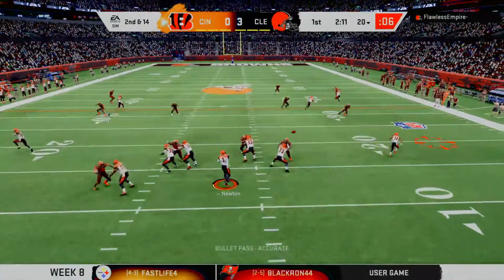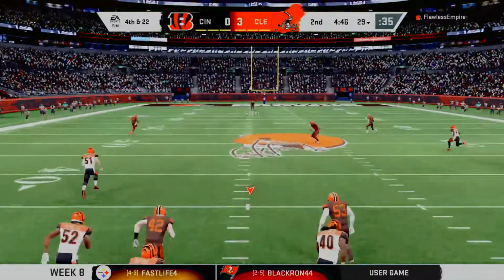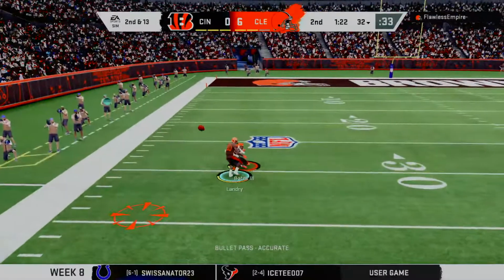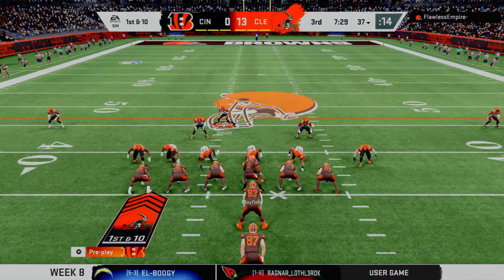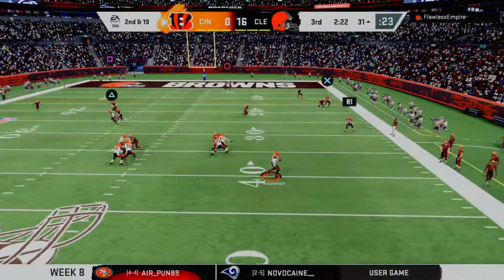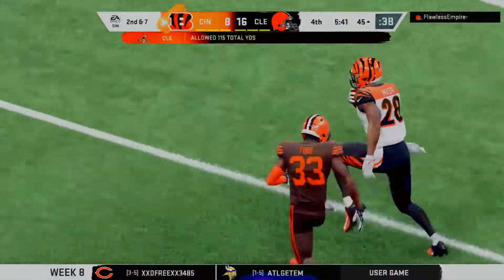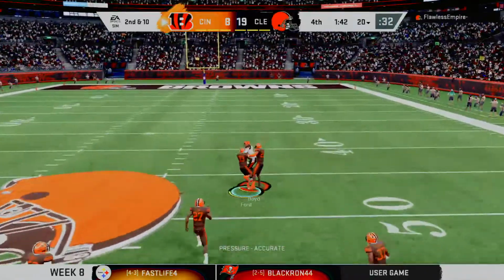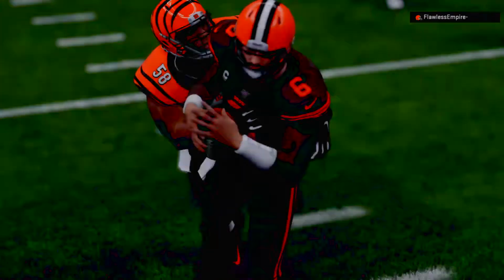PALMERJR2's Live PS4 Broadcast